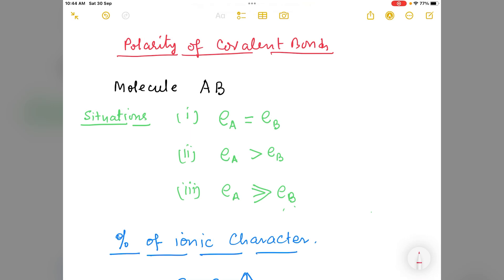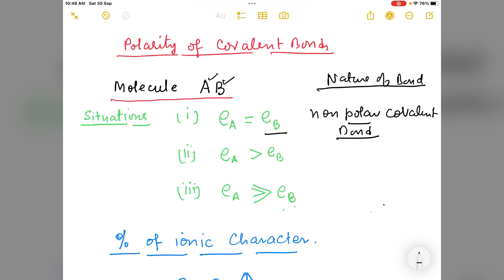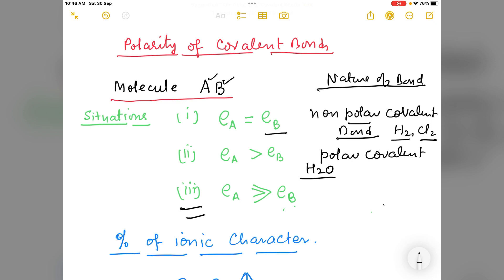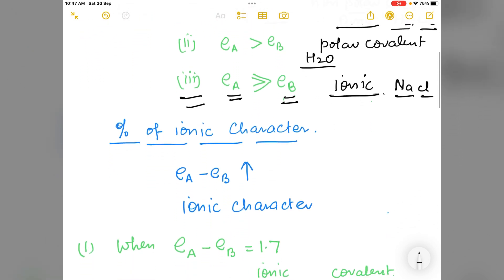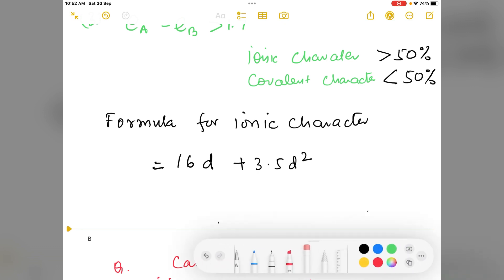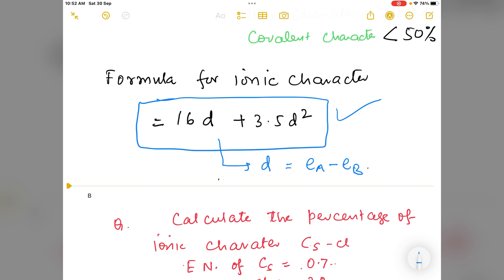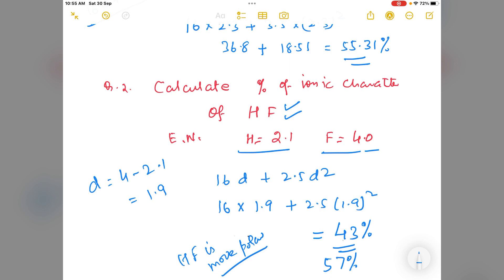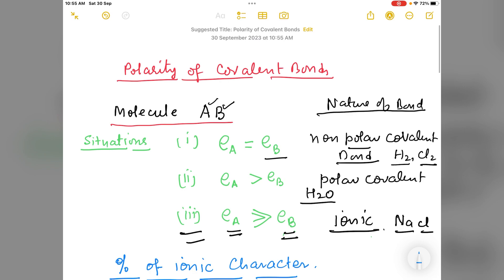How to calculate Ionic Character% and Covalent % in Polar Covalent Compounds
Electronegativity of constituent atoms in a molecule determines the polar covalent and ionic Character of a compound. If Electronegativity difference is equal to 1.7 the Ionic character  equals Covalent Character =50% each. If EN difference more than 1.7 Ionic Character is more than 50%, If EN difference less than 1.7 Covalent Character more than 50%.
The ionic Character Formula  16d+3.5d.d, where d is EN difference of elements in a compound
eg in H2O , EN of H= 2.1 , O=3.5, d=3.5-2.1=1.4 which is less than 1.7 hence H2O is polar Covalent.